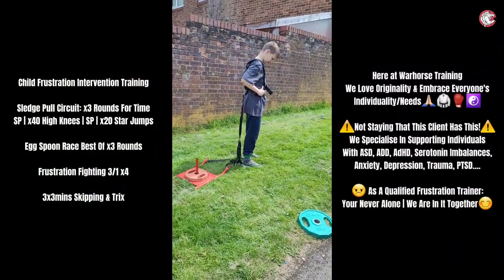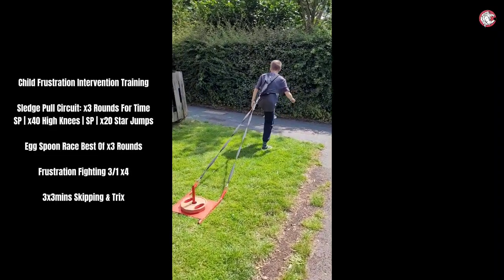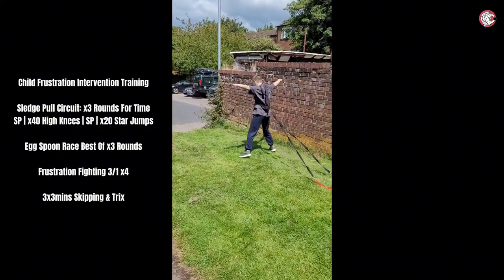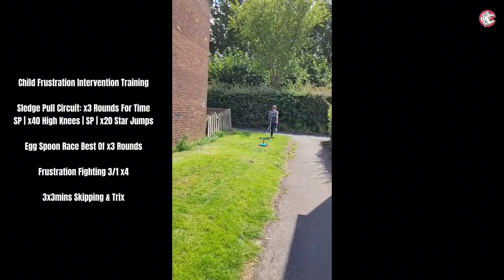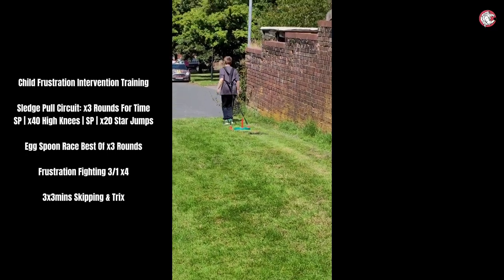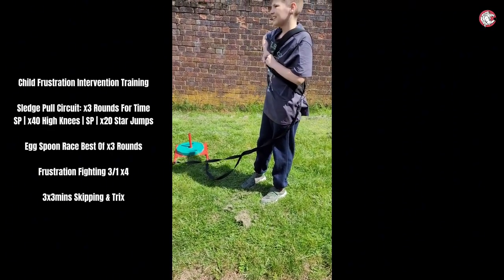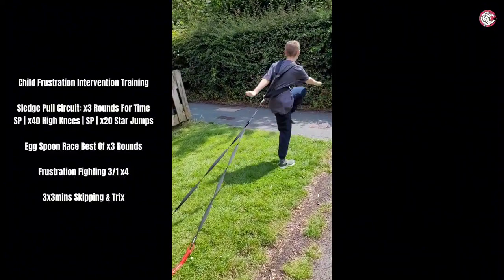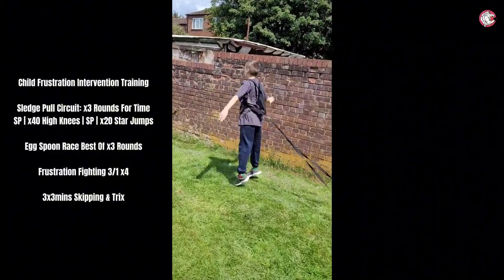Sledge Pull Circuit Egg Spoon Race, Frustration Fighting 3/1 x43 & x3mins Skipping & Trix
Child Frustration Intervention Training

Sledge Pull Circuit: x3 Rounds For Time
SP | x40 High Knees | SP | x20 Star Jumps

Egg Spoon Race Best Of x3 Rounds

Frustration Fighting 3/1 x4

3x3mins Skipping & Trix

*Get Fit!* I'll Start Next Monday.
Good Morning Beautiful People, We Have Some Summer Slots Available!
(6am-7pm Monday-Saturday!)
Monday Mornings: Are Made to Get That 1st Workout In!
We Have Some Availability's For Just That
Come on down & try something a little bit Real, Raw & Ready.👊🏼🥋🙏🏼💪🏼
Here at Warhorse Training we focus on: Functional Fitness, Pad Workouts & more.
Specialising in supporting individuals with additional needs needs, Kids with frustration & ASD.
Book in for one taster session & see if you can stand the test of real fitness that lasts.
(This Is Not A Gym!)
•No Distractions! 📺
•No Shiny Things! 👙🩲⌚🧸
•No Procrastination! 🛑
•No More Failed Results! 🫸🏼
•No More Excuses! ⛔
•Are you bored at the gym?
•Not getting the same improvements you used to & looking for something a lot more engaging?
•Do you 'n' your fiends want to do something together to have a laugh & build a better summer body along the way?
I'm looking To Do Some Group Session Like Our 'Mum's Bum's & Tum's' Sessions Last Year: Minimum of 3 ladies per class! | Location of your choice | Our 'Training Room' in Toothill West Swindon
Class Options:
Mum's Bum's & Tum's (1)
Dual PT Sessions
Group Circuit Training
Self Defence & Functional Fitness Class
Individually Priced: starting as little as £15 per head (1)
11-3pm Monday, Thursday & Friday
Warhorse Training
Est2015.**Local Business Alert**
Please feel free to check out my reviews & videos of the fantastic clientele we have.
Availability between 11am - 3pm, Tuesday-Friday and 6am-2pm (Monday) | Saturday 7am
Waiting list also available